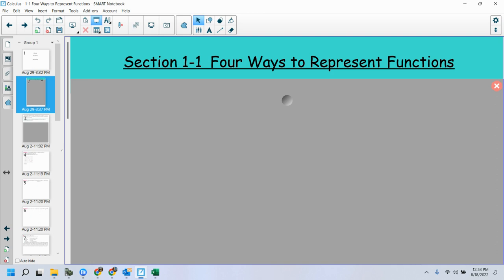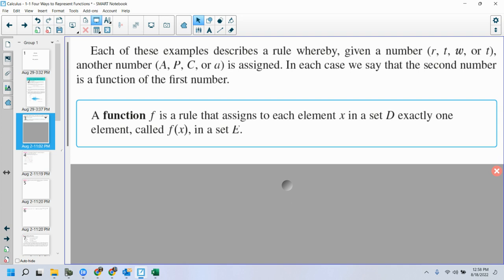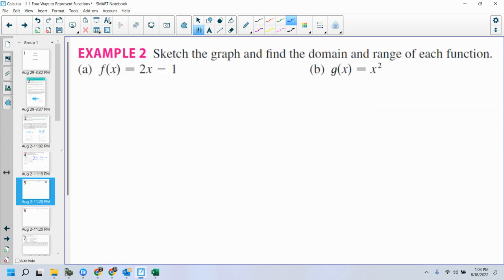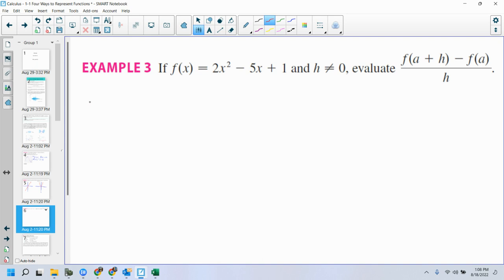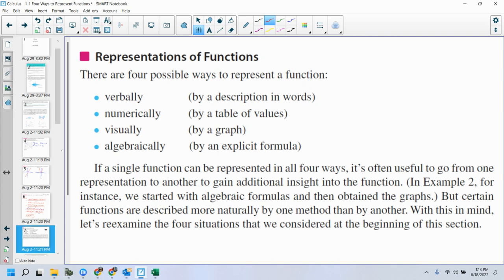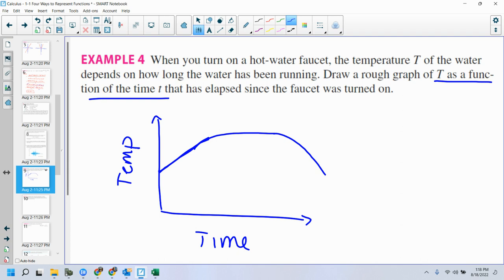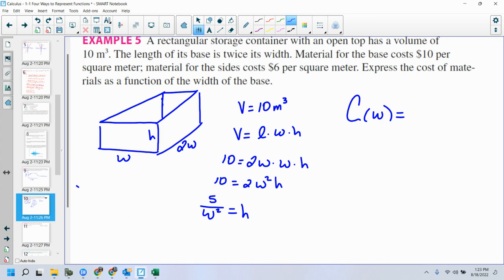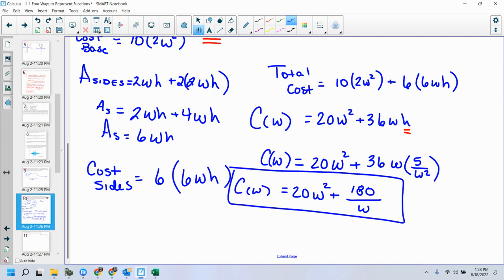Calculus: Section 1-1: 8-18-22